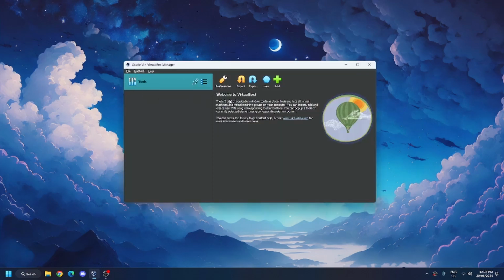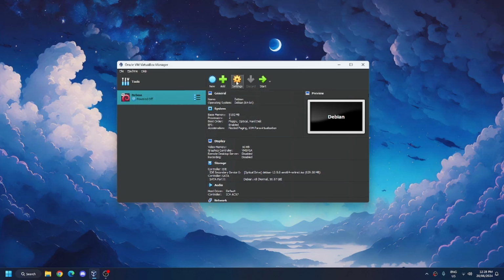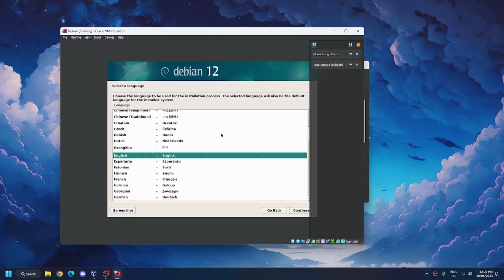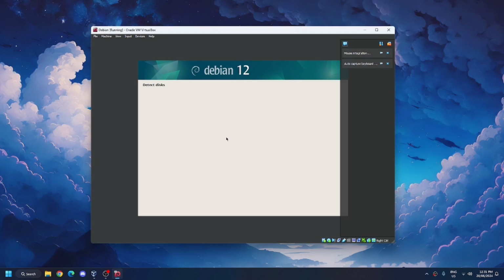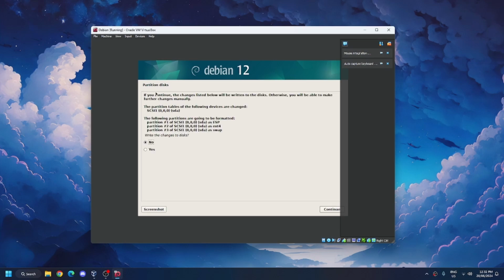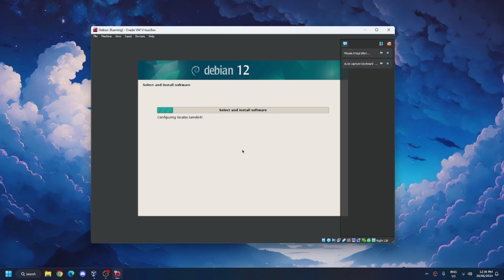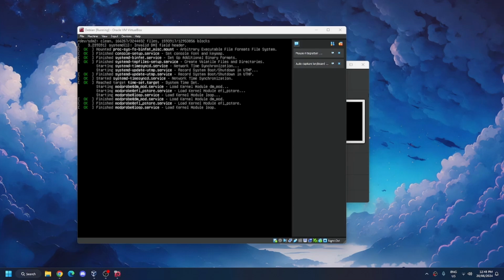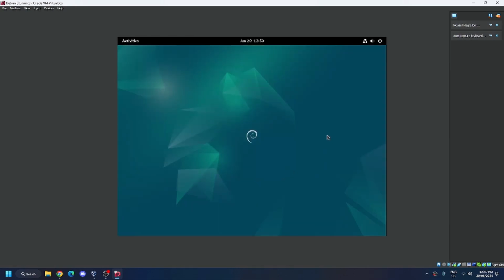How to Download & Install Debian Linux (VirtualBox)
Apologies if I sound jittery and all over the place, nonetheless, I hope this video comes across being helpful to you.

Unfortunately, my channel does not have a proper verification status for some reason, but for now I'll place the link in a none http format.

Copy and paste this on to your browser & hit enter: debian.org